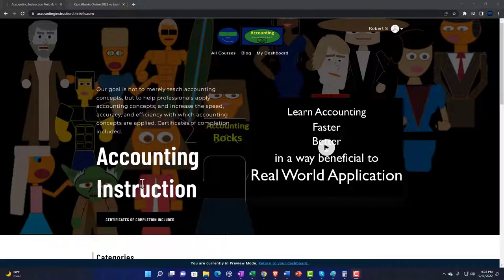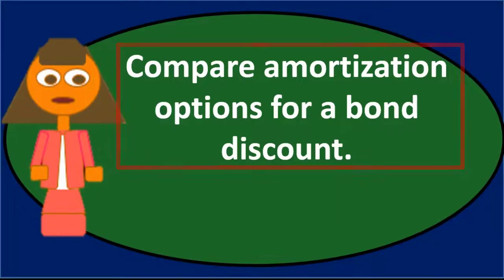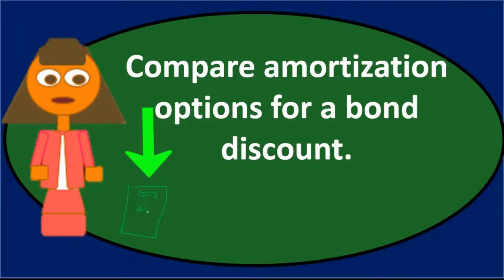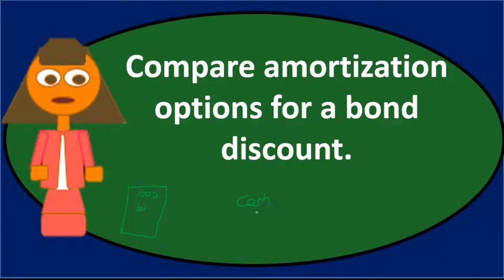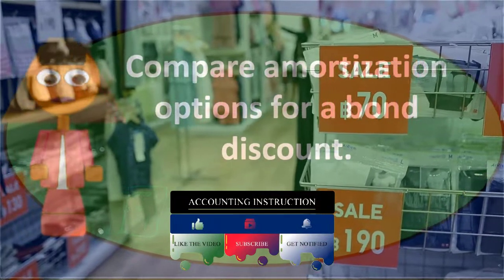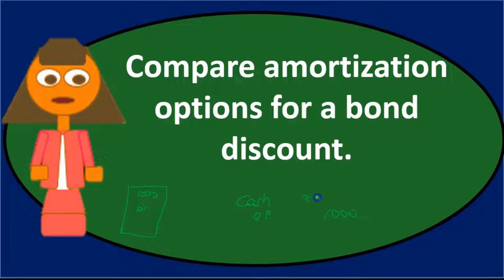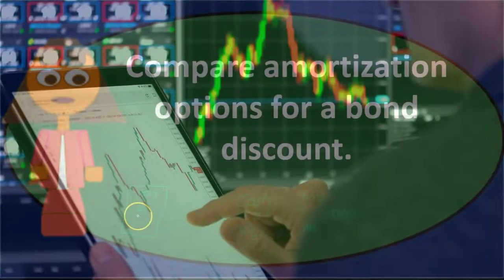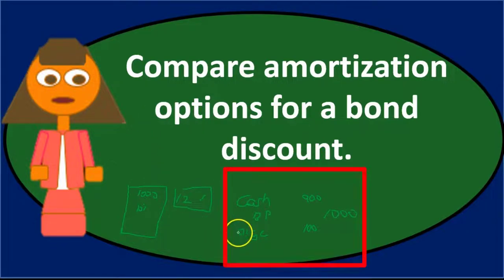Discussion Question - Long Term Liabilities 90